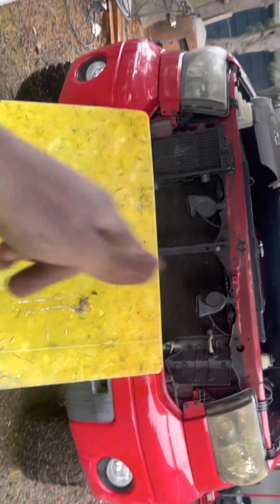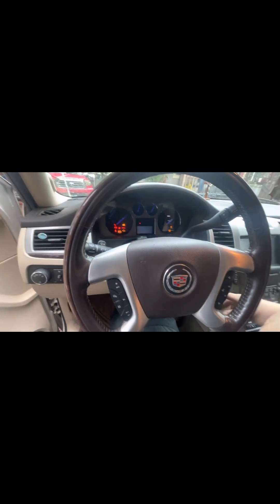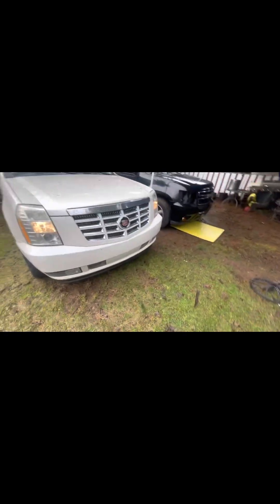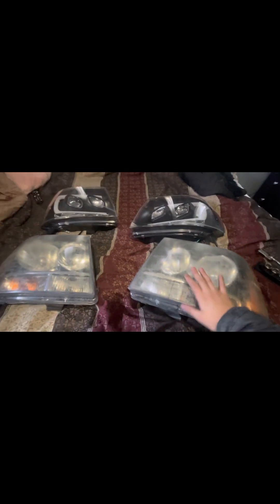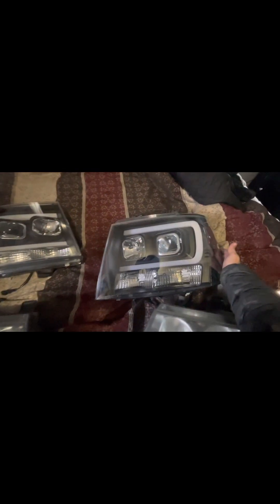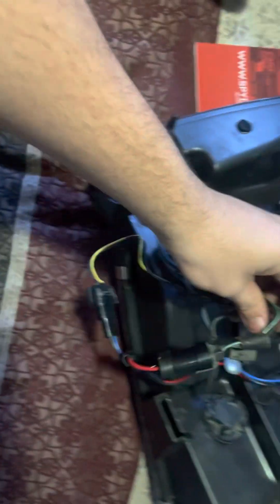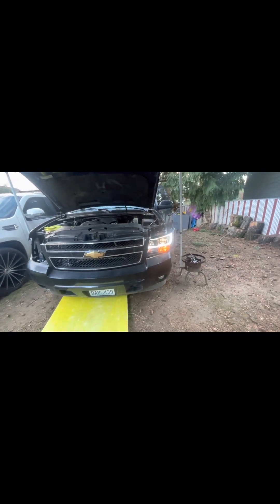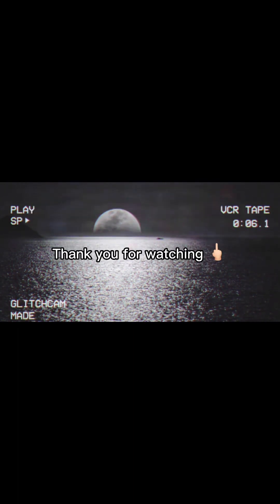They stolen my lights!!!